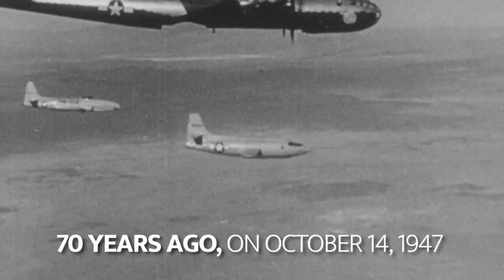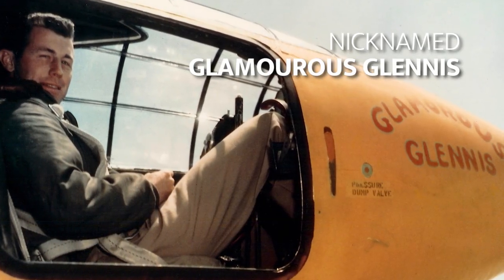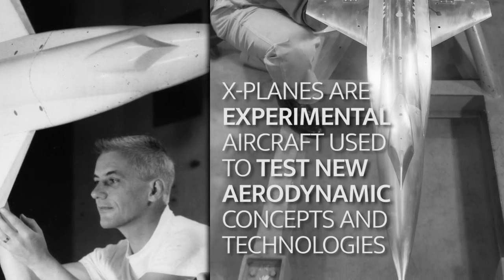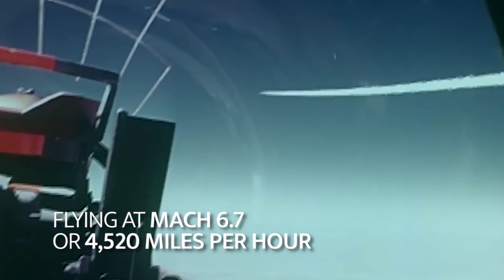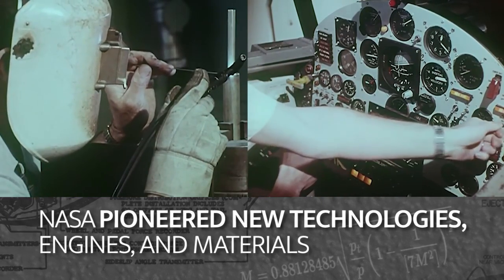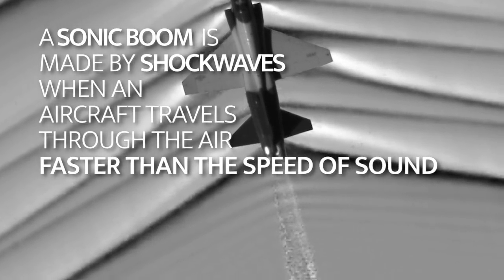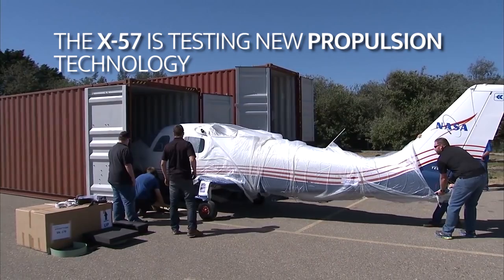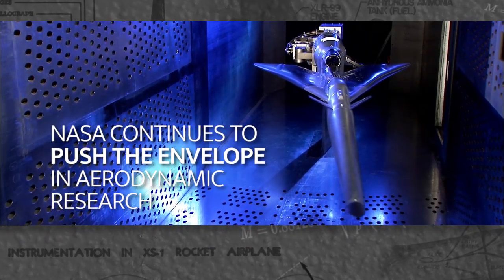Pushing the Envelope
The first generation X-1 aircraft changed aviation history in numerous ways, and not simply because they were the first aircraft to fly faster than the speed of sound. Rather, they established the concept of the research aircraft, built solely for experimental purposes.
NASA continues this legacy of experimental aircraft today.

This video is available for download from NASA's Image and Video Library